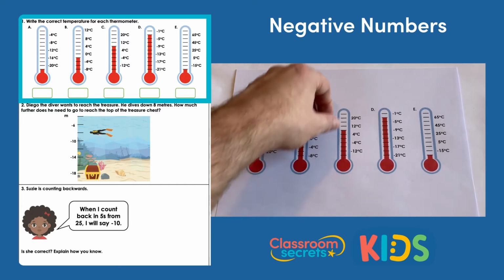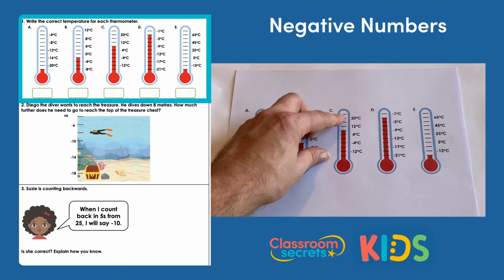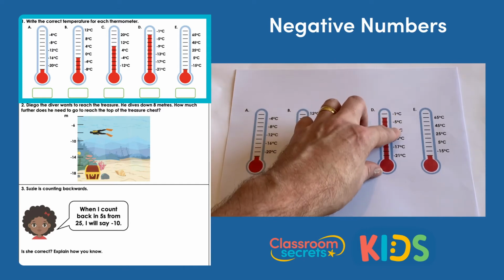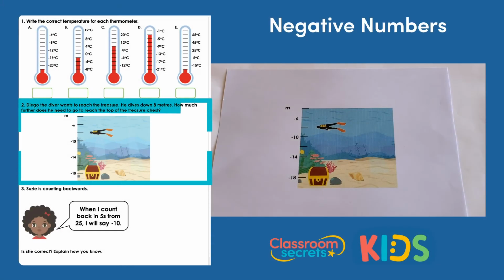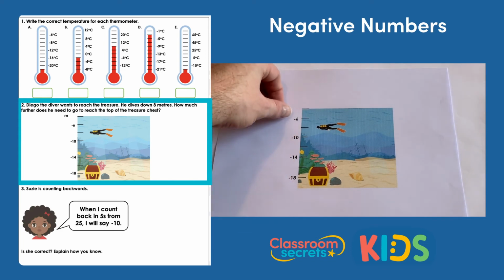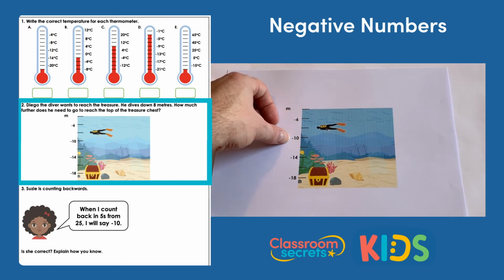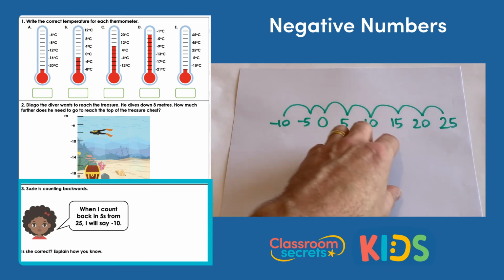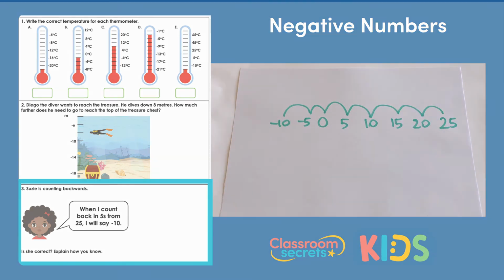Year 4 Negative Numbers Answer Video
Join Martin in this Year 4 Negative Numbers Answer Video as he explains how to work out the answers to the different questions.